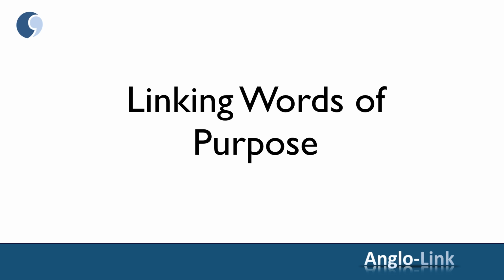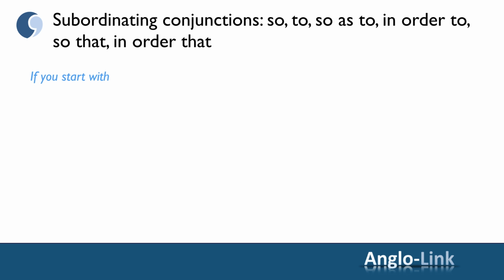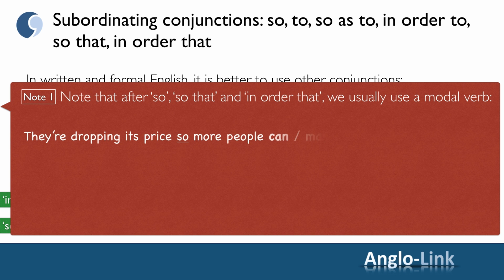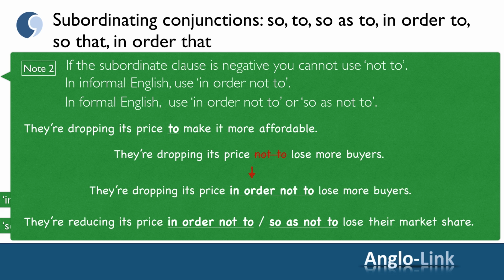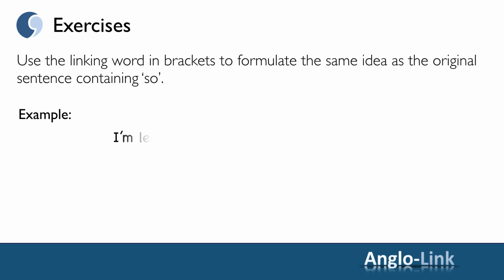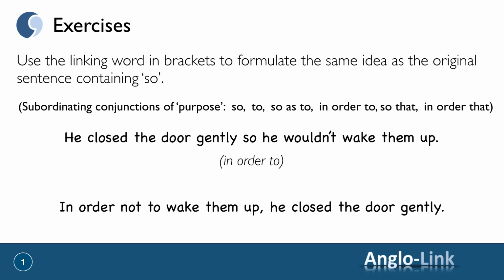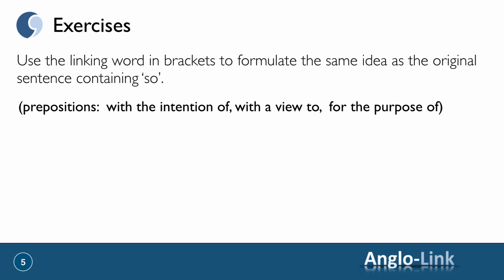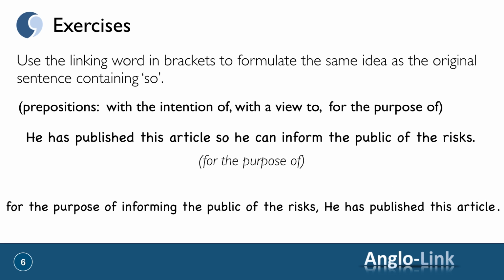Linking Words of Purpose - English Grammar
for a complete programme that takes you step by step to an Advanced (C1) fluency level.
In this lesson, we will review the most common linking words (conjunctions) of 'purpose' in spoken and written English: so, to, in order to, so as to, in order that, so that, with the aim of, for the purpose of, and with a view to.
We will end the lesson with a quiz to test your assimilation.

If you're interested in joining my complete English course to reach an Advanced level of spoken and written fluency, then you have two options to choose from:

1. Online membership
Set up your own study plan on the Anglo-Link platform and progress at your own pace.
Membership plans start at $6.49 / month.
to set up a free account and explore the course.

2. Intensive 13-week 'Bootcamp'
If you need fast results, this option can get you to the C1 level in 13 weeks.
Choose this if you can study for at least one hour a day, and you're happy to apply my 'Focused Listening' method and follow my recommendations closely.

To learn more about my 'Focused Listening' method, download my free guide:
‘6 Ways to Become a Confident English Speaker through Listening’

A little about me:

My name is Minoo. I’m originally from Iran, and I live and work in the U.K.

I’m a qualified English teacher and teacher trainer, but that’s not what makes me good at my job.

I just love teaching! It makes me feel good when I can share something I’ve learned with others. That’s why I still love teaching English after 40 years of doing it!

English is such a vast and complicated language! My passion is to make it as easy as possible for others to learn. My students always praise my ‘clear explanations’ and 'structured method'.

I suppose I can explain things well because I’m not a native speaker. I’ve struggled with English pronunciation, grammar, and vocabulary myself. I’ve had to work out the rules and learn the exceptions, and I just love sharing my own discoveries with others like me who are learning English as a foreign language.

Thank you so much, everyone, for all the ‘likes’ and your lovely and supportive comments! I'm so grateful for your support!